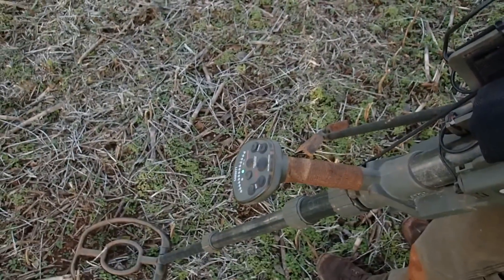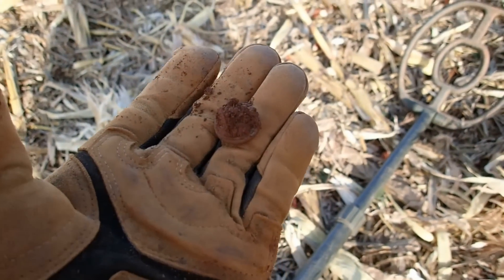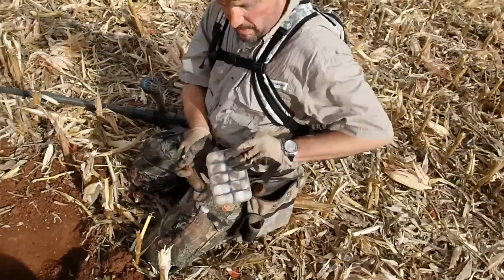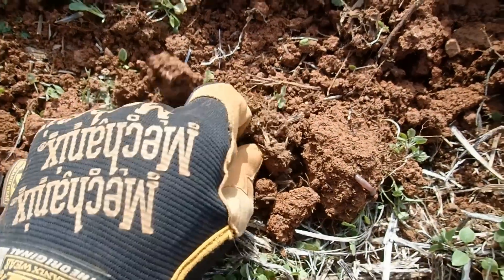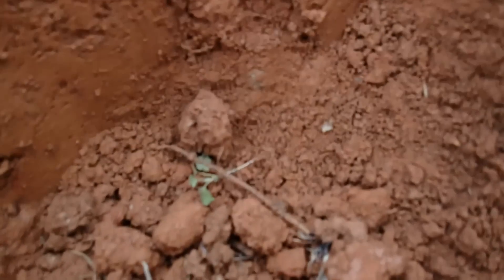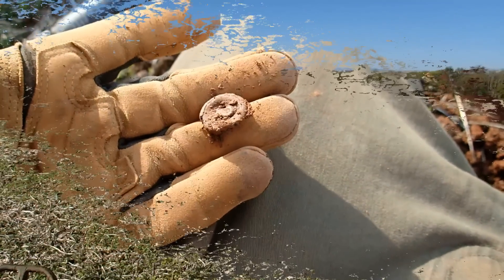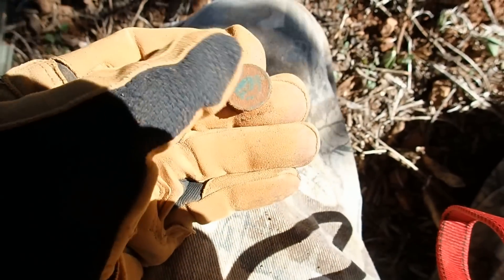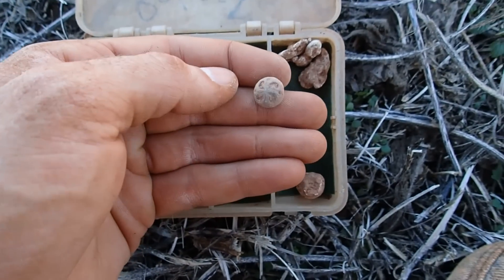Metal Detecting! - DIV 28 Civil War relic hunt | Nugget Noggin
I recently attended the DIV invitational relic hunt, I got to dig for 3 days on a Civil War Calvary battle and winter camp. I met lots of new friends and even managed to find a few relics. I had lots of fun and I also got to meet Turtle Man on day three, He is a really nice guy and detects as well.